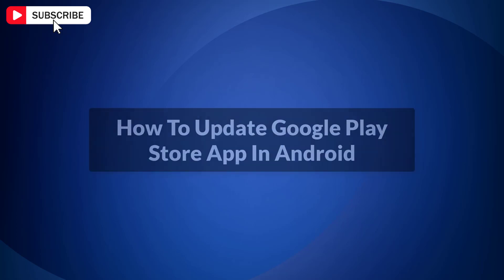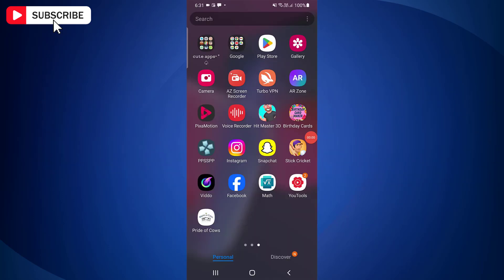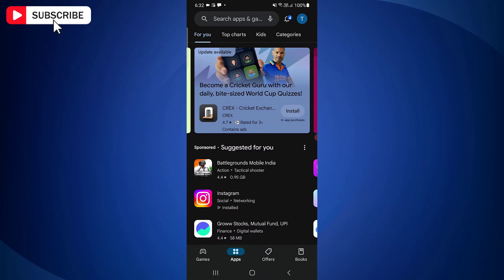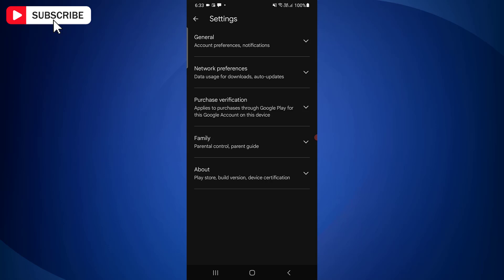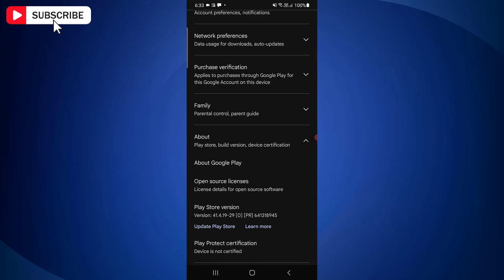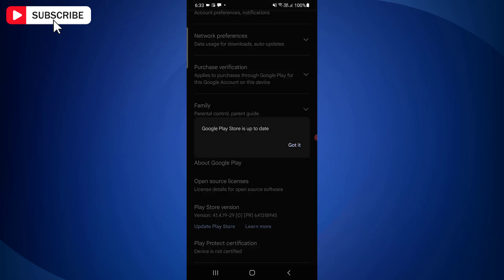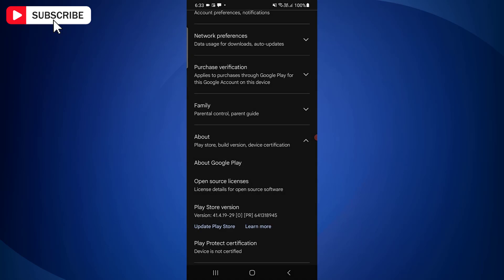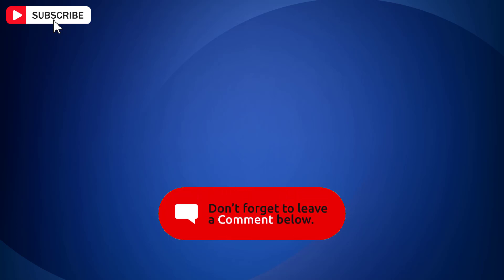How to Update Play Store app in Android | Update Google Play Store App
How to Update Play Store app in Android. Learn how to easily update the Play Store app on your Android device in 2024 with this step-by-step tutorial. Keeping your Play Store app up to date ensures you have access to the latest features and security enhancements. Watch this video to stay informed on the process of updating the Play Store app on your Android smartphone or tablet.

Steps for updating Play Store app -

First, open the Play Store app on your Android device.

- Tap your profile icon located at the top right side.
- Next, tap "Settings."
- On the Settings page, tap "About." This will expand the "About" option.
- At the bottom, you will find the Play Store version. If it's not updated, you will see a link that says "Update Play Store."
- Tap this link, and within a short time, the Google Play Store will be updated.

That's how you can update the Play Store app on Android.